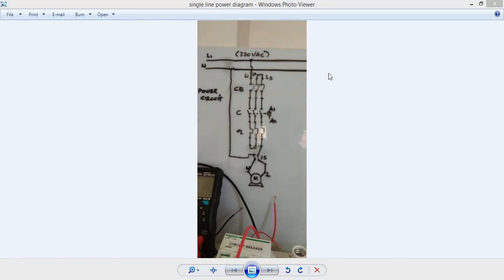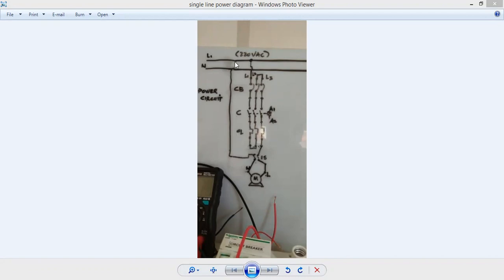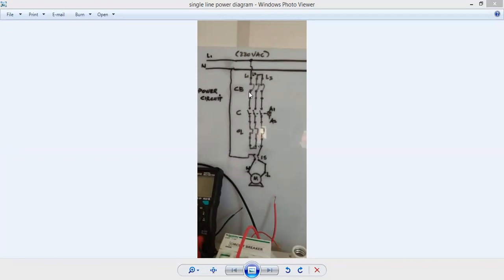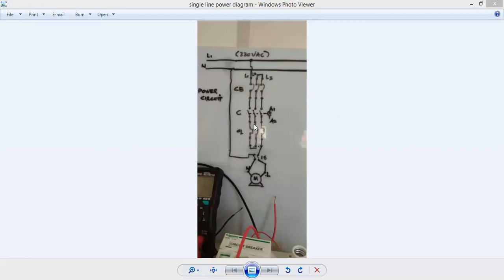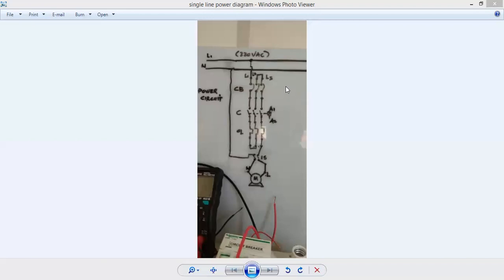Power Diagram for a single phase motor Part 1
This tutorial will help a technical students or new engineers to learn Motor Control or those who are planning to join the field of Building Automation or BMS. It will be a series of video tutorials.